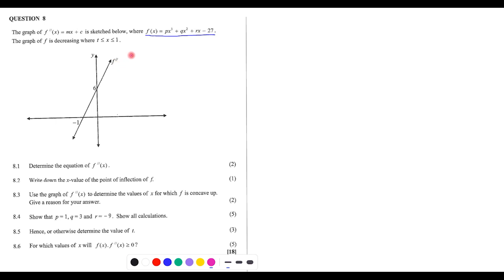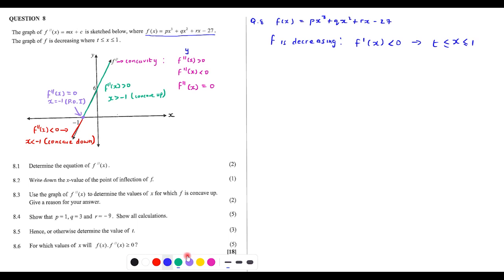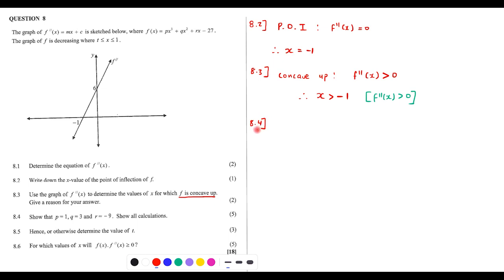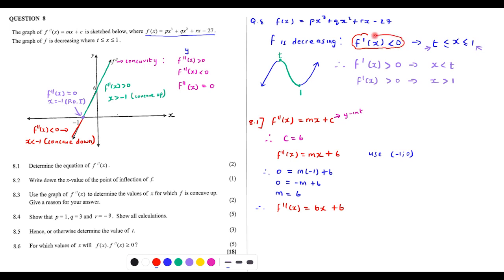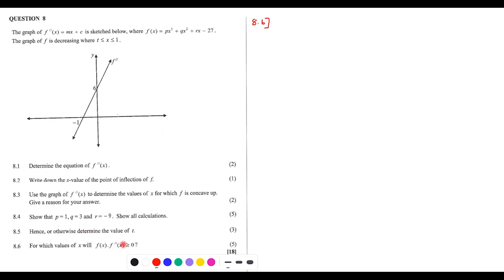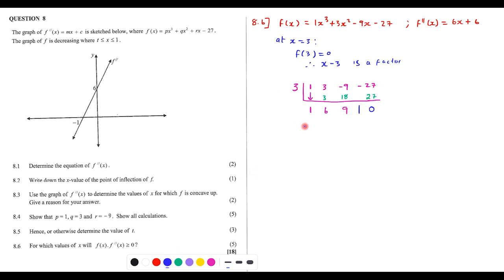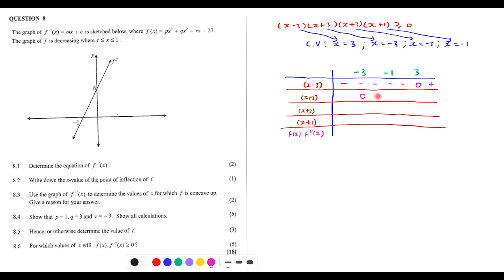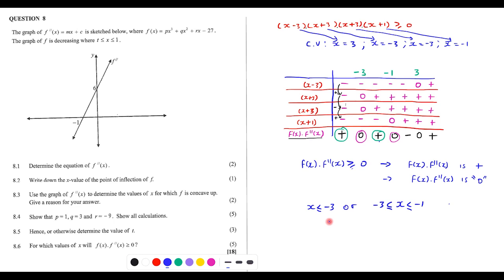Calculus | Finding f(x) using f"(x) | North West | Mathematics | SEPT 2022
Do you know those questions where they give you a sketch for f'(x) or f''(x) and they ask you to find the equation of f(x)?

This video is about that. I hope you enjoy it as I did enjoy doing it for you.